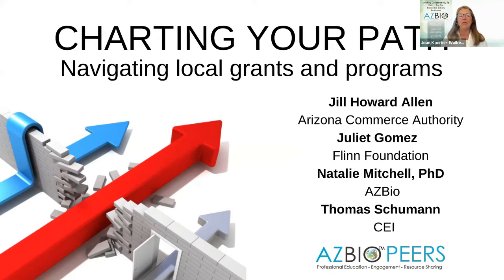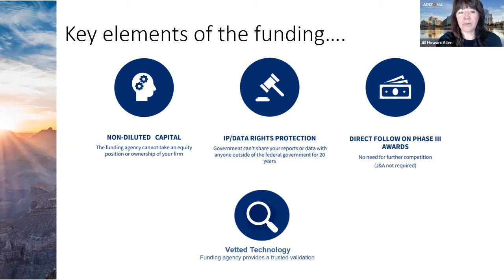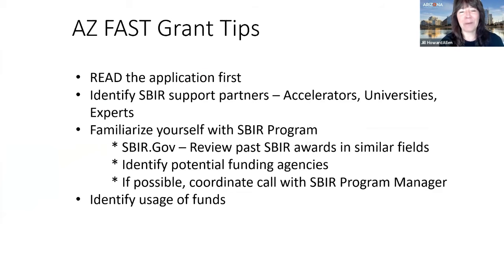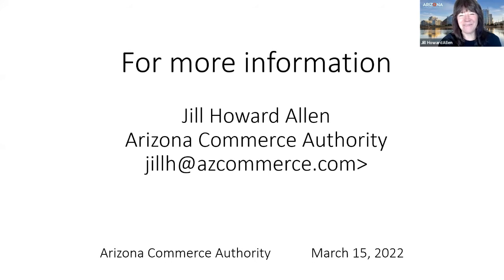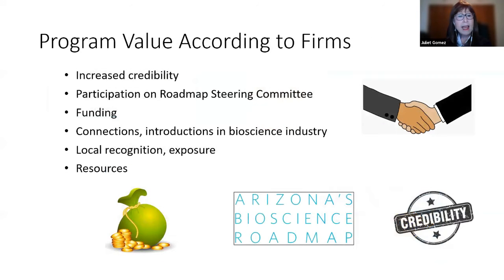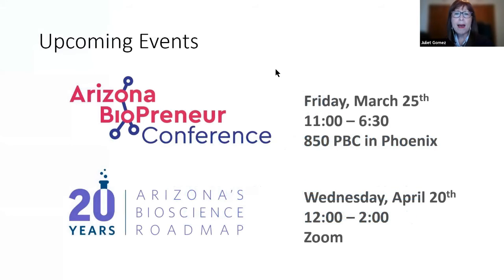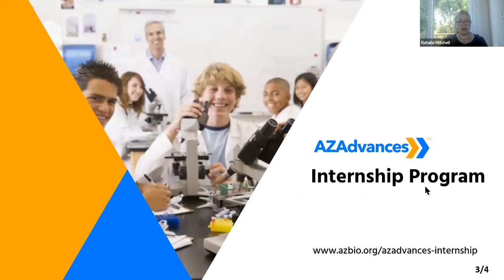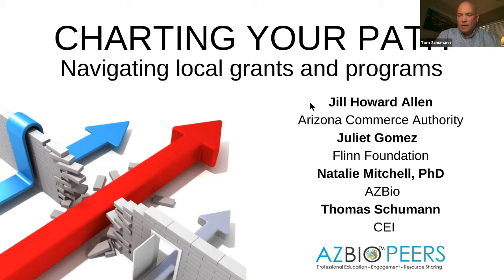AZBioPEERS Grants and Programs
“Charting Your Path”- Navigating local grants and programs available in AZ

A look at the local grants and programs available for life-science entrepreneurs in Arizona — from FAST grants for SBIR/STTRs and Flinn Grants to Entrepreneurial training programs.

Featured Speakers:

Jill Howard Allen, VP, Research and Development – Arizona Commerce Authority

Juliet Gomez, Bioscience Program Manager – Flinn Foundation

Natalie Mitchell, PhD, Entrepreneurial Program & Grants Manager – AZBio

Thomas Schumann, Executive Director – Center for Entrepreneurial Innovation